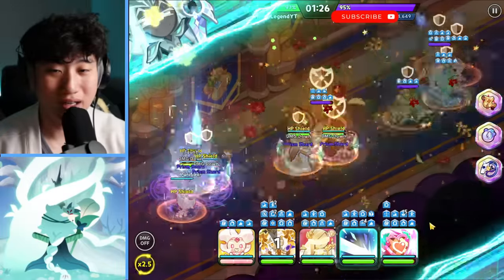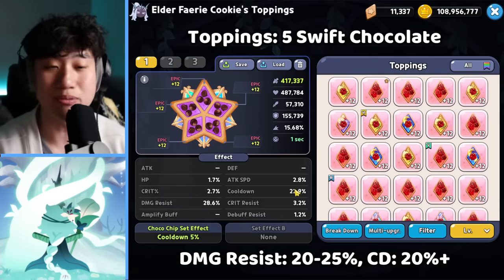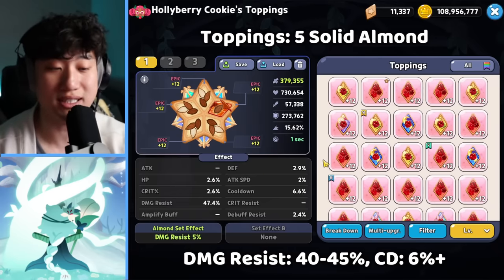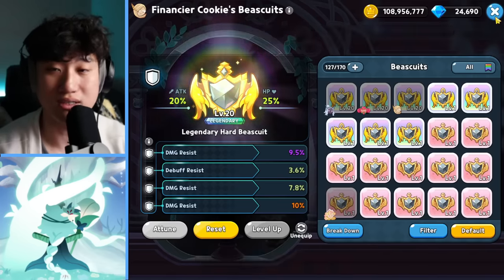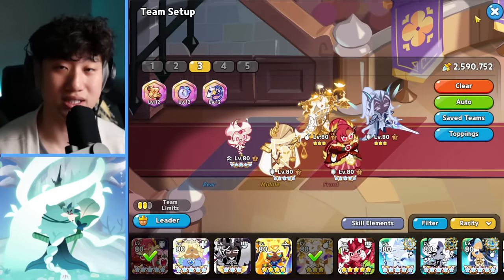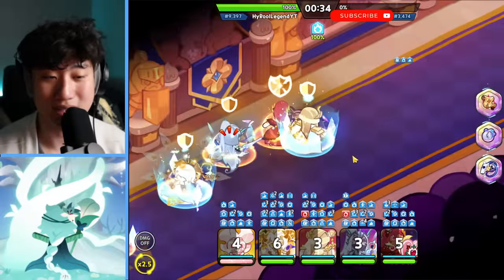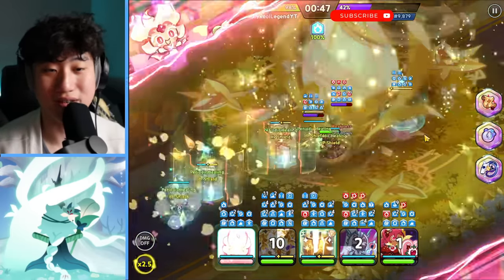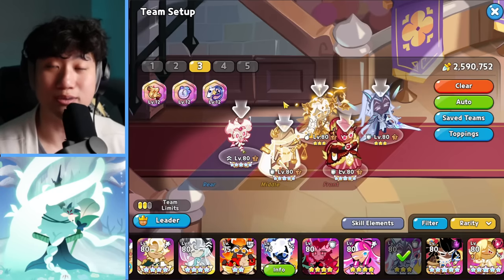BEST OVERALL Elder Faerie Comp?! Triple Tank is BACK! (Review)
Hey guys! HyRoolLegend coming at you guys with another video of Cookie Run Kingdom. With Elder Faerie Cookie's release, we have gotten a new variety of comps that players are using. However, this one is the most frequently used and the most popular as well! I have the toppings and beascuit recommendations in the comments below!